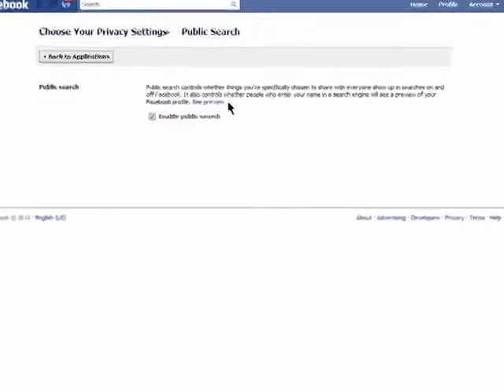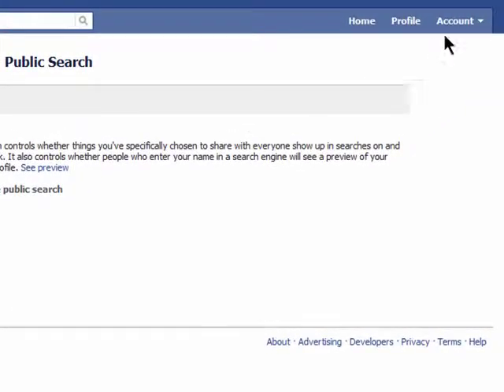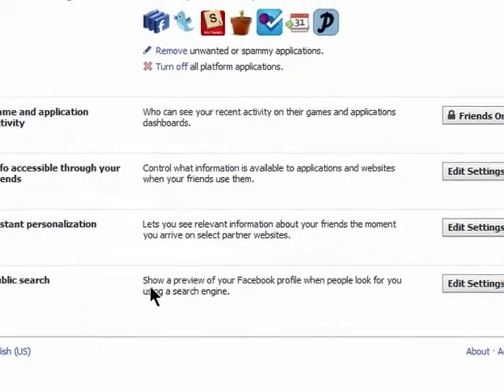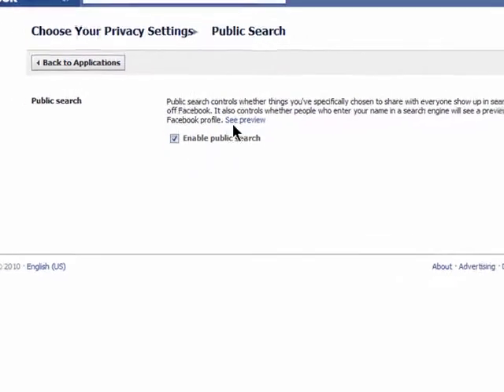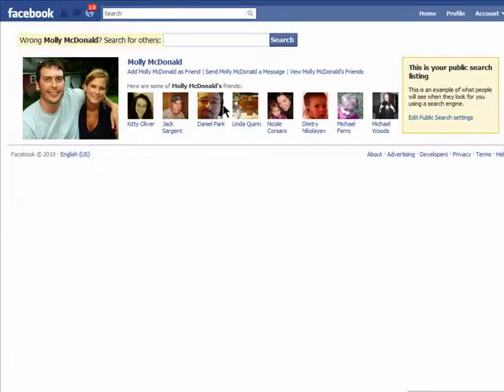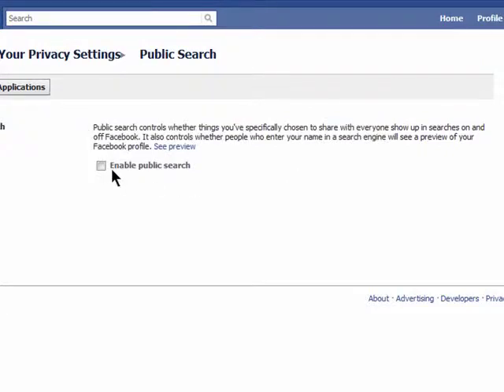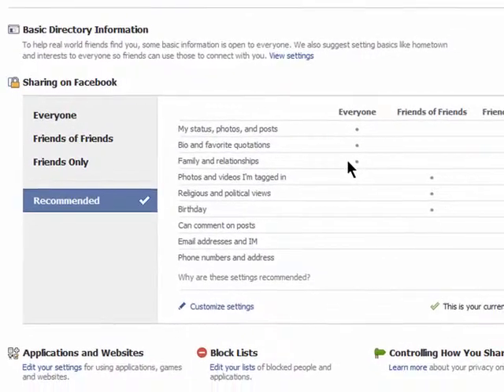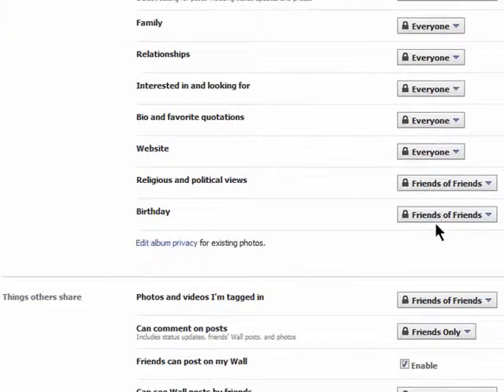Securing your Facebook public search profile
Even people who don't use Facebook can find your public search profile through browser searches, by default. You can prevent this by changing your security settings by following this tutorial @ butterscotch.com